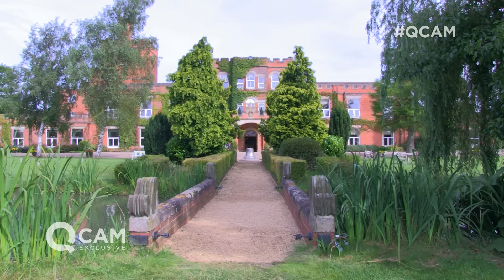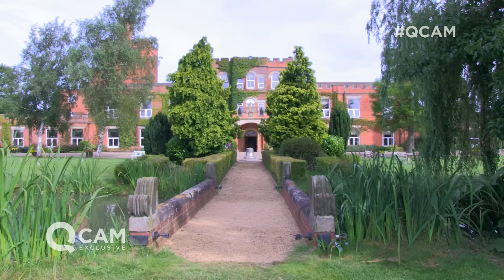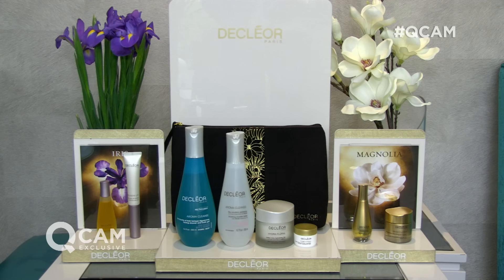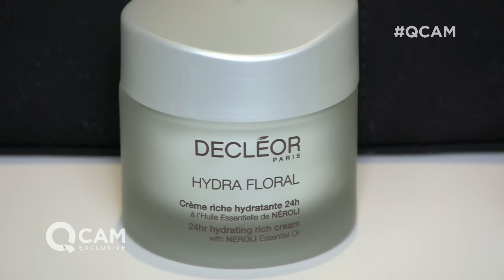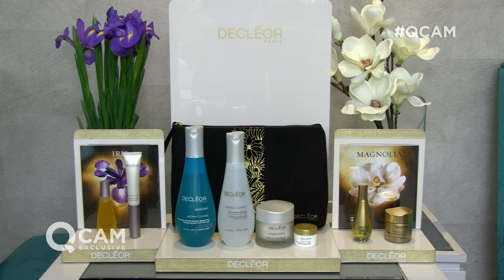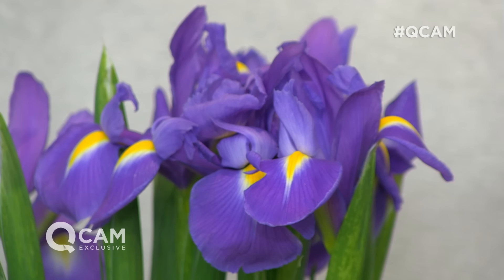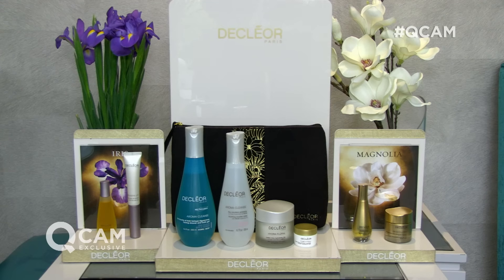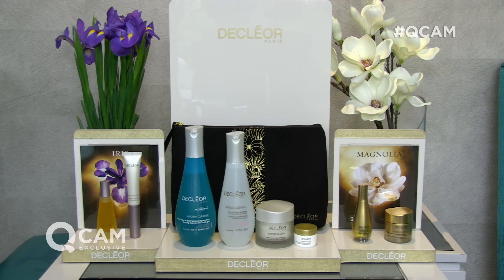QCam: The Decleor Today's Special Value!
Don't miss the latest Today's Special Value offer from Decleor, available on Saturday 19th November!